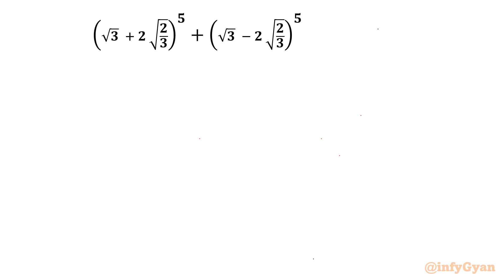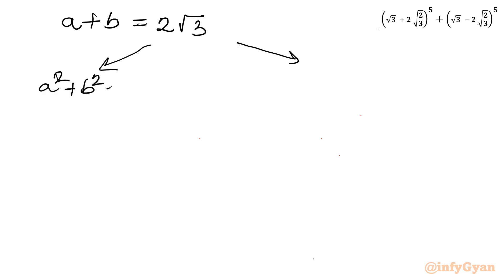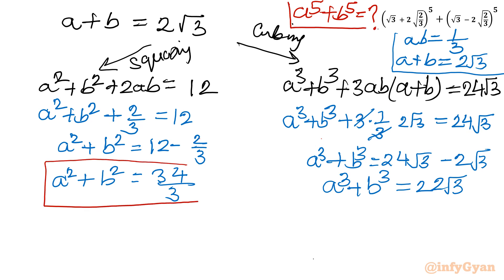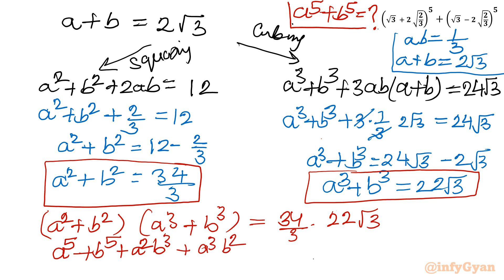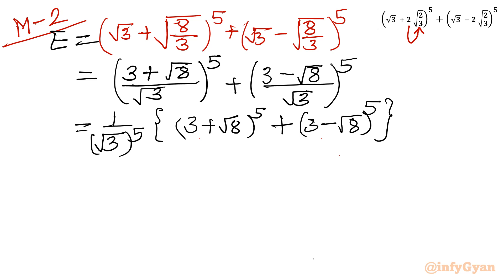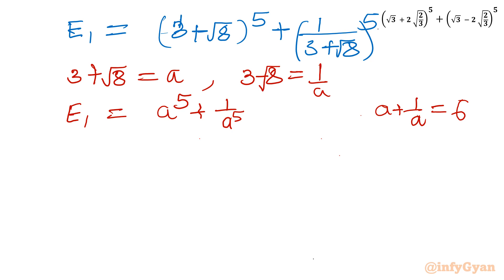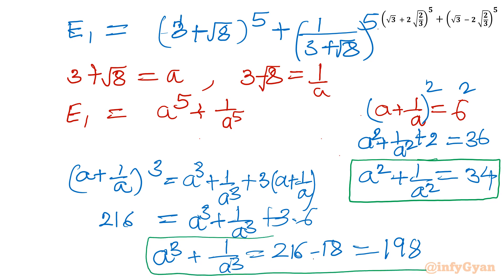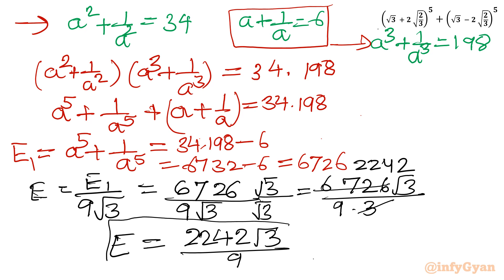Crush Math Olympiad Radical Challenge with Two Mighty Methods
Hello My dear family I hope you all are well if you like this video about "Crush Math Olympiad Radical Challenge with Two Mighty Methods" then please do subscribe our channel for more mathematical challenges and preparation tips.

Ready to tackle some advanced math? In this video, we dive into a challenging Math Olympiad problem involving radicals and show you two mighty methods to solve it. Whether you're prepping for a competition or just love solving tough problems, these techniques will elevate your math game. Watch as we break down the steps, explain the concepts, and help you master this radical challenge.

Topics covered:
Algebra Challenge
Simplification
Radical Expressions
Rational Expression
How to simplify radical expressions?
Math Olympiad
Algebra
Surds
Math Tricks
Algebraic identities
Algebraic manipulations
Substitution
Exponent laws
Radical Simplification
Algebraic Challenging Problem
Math Olympiad
Math Olympiad Preparation
Math Tutorial
Math skills

Timestamps:
0:00 Introduction
0:28 Method-1
0:32 Substitution
2:44 Algebraic identities
3:32 Sum of squares
7:51 Method-2
14:56 Evaluating expressions
16:25 Answer